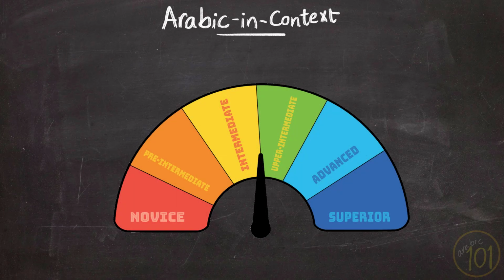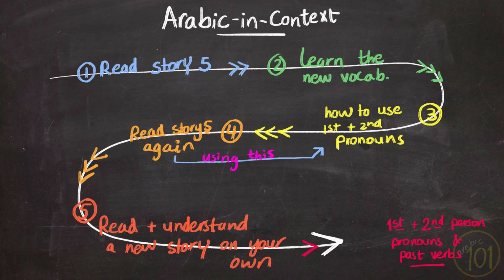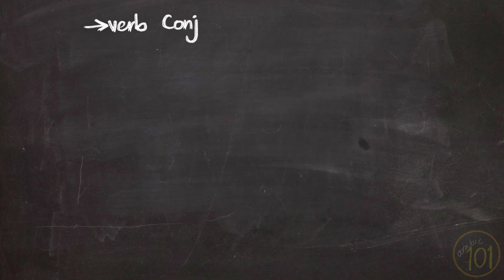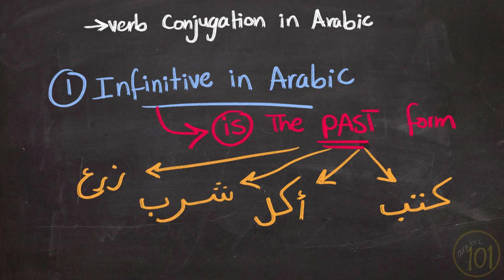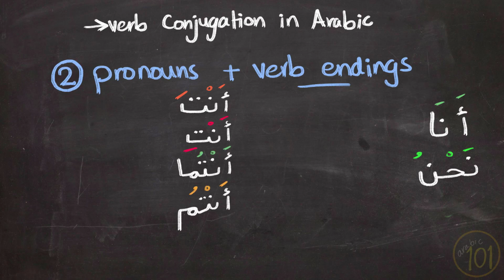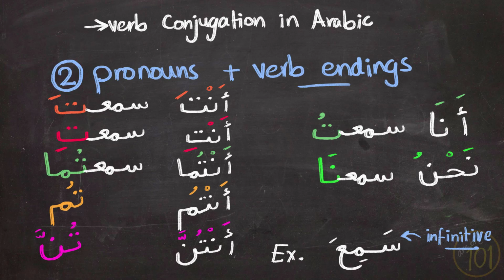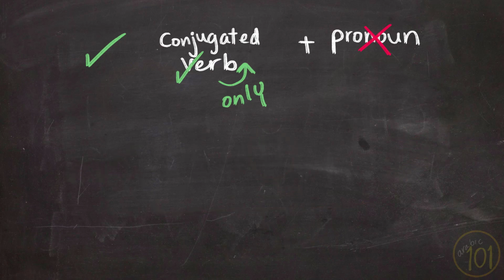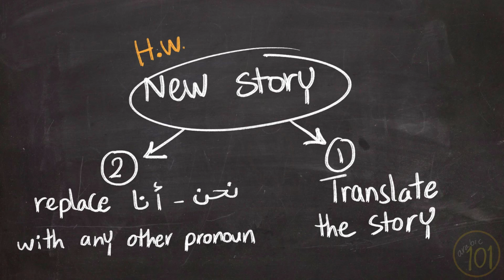How to CONJUGATE ANY past VERB in Arabic? - Arabic-in-Context Lesson #5 Story #5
Welcome to lesson 5 of Arabic-in-Context series:

Today's lesson is about learning how to conjugate past verbs in Arabic.

➤➤ By the end of this lesson, you'll be able to read & understand a new story and identify & use Arabic pronouns + Conjugate verbs accordingly

➤➤➤➤ Good Luck. And yeah one more thing ... Please share and spread knowledge among people ..